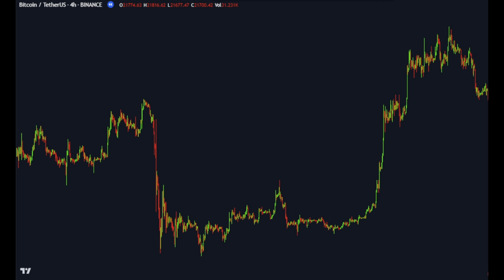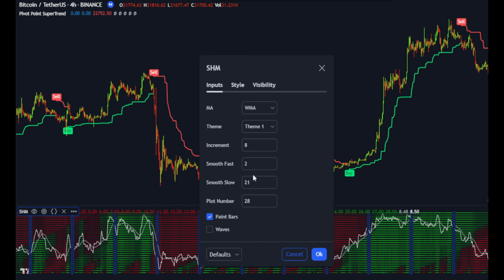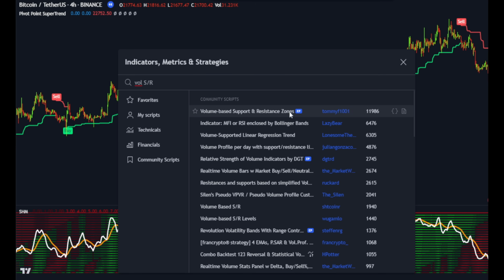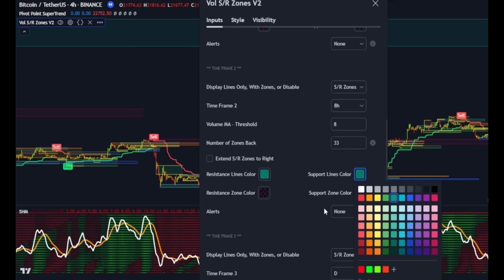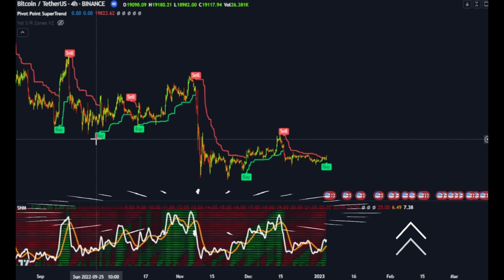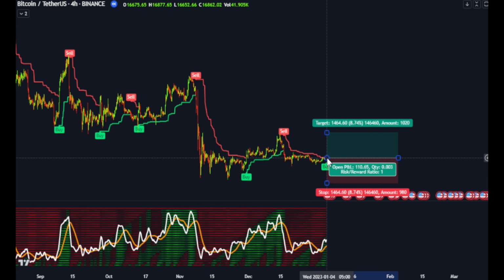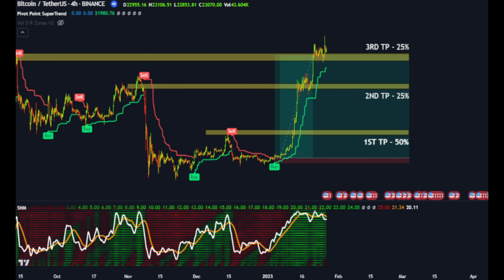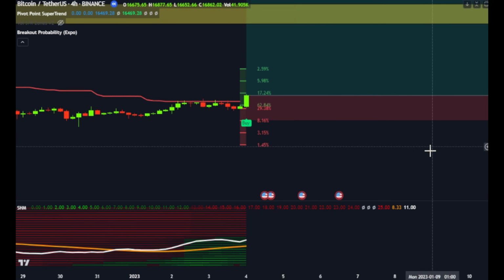NEW Supertrend Indicator: 100% Highly Accurate Buy/Sell Signals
Today you will learn the most advanced TradingView indicators with most accurate buy and sell signals. The trading strategy presented in this video can be used in different markets including crypto, stocks and forex. It can be used for day trading, scalping, swing trading and investing. This trading strategy includes 3 free TradingView indicators

This video is related to Pivot Point Supertrend, Supertrend Indicator, Supertrend indicator trading strategy, SuperTrend, Most Accurate Supertrend TradingView Indicator.